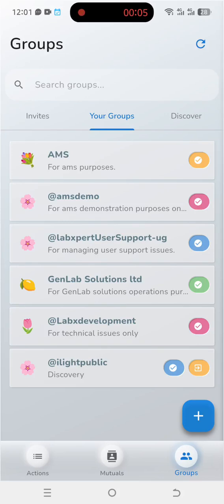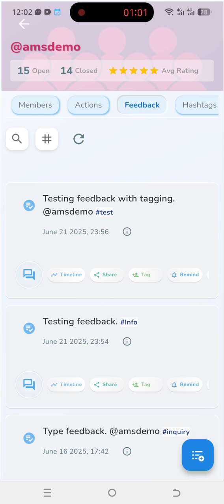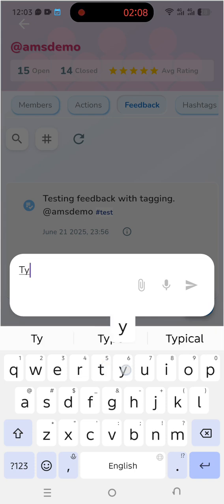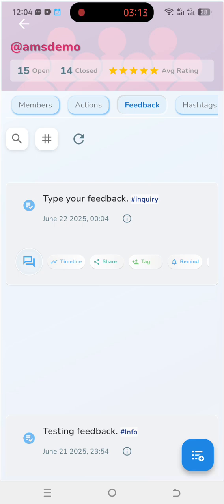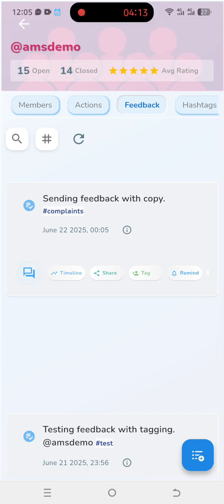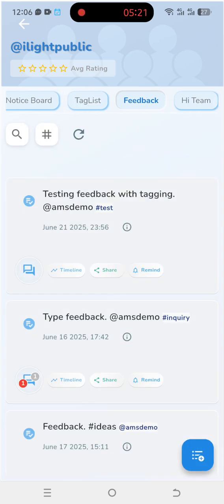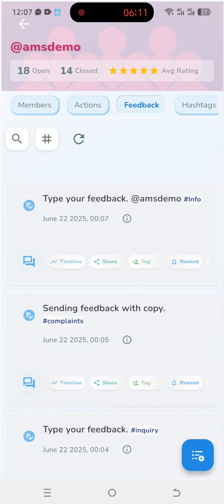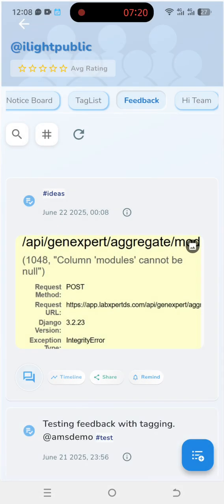Creating feedback on ams